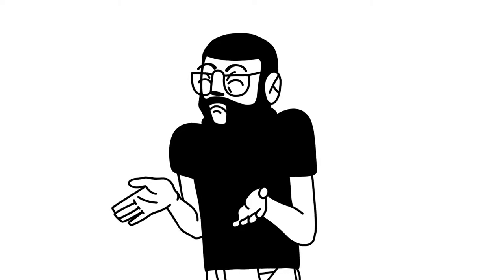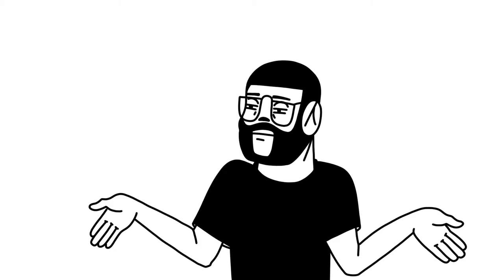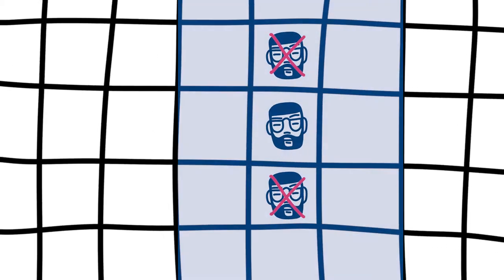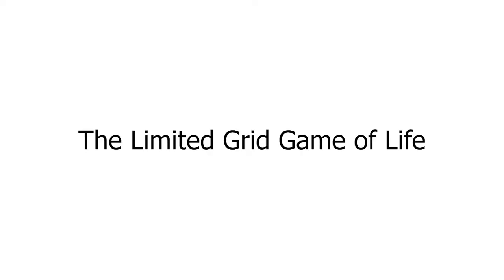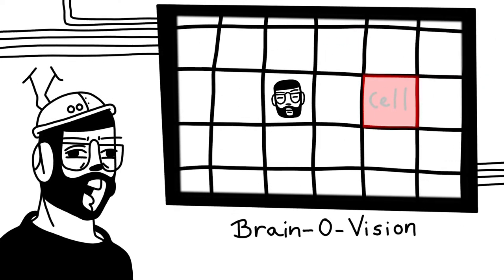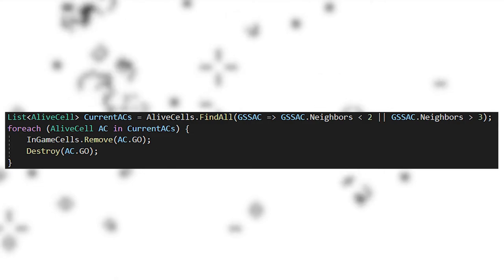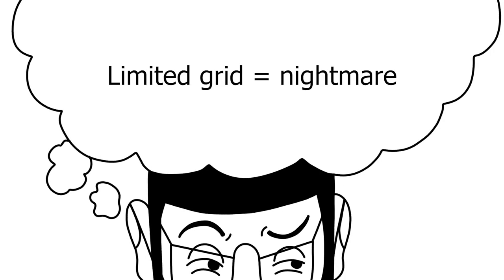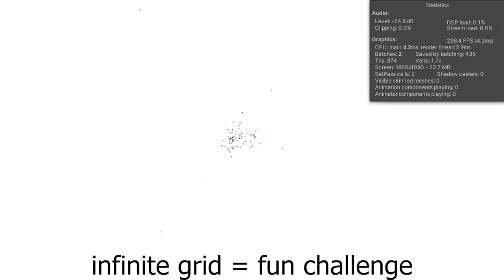Why this beginner project is a COMPUTATIONAL NIGHTMARE!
The game of life is a computational nightmare if you follow its ideas exactly, but here's the thing: You don't have to.
In this video, I go through an overview of 3 different methods of creating the game of life, a brief history, and the rules.